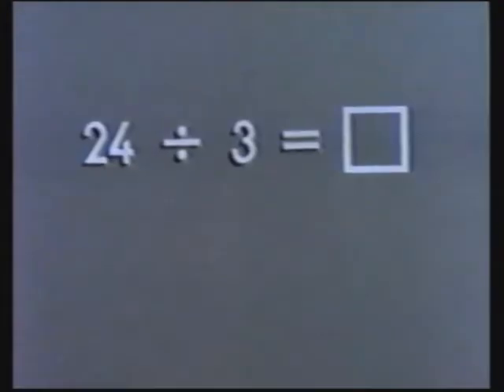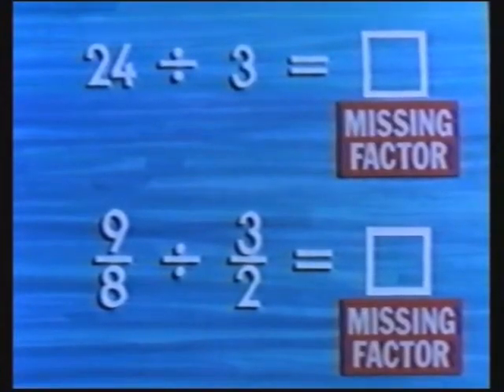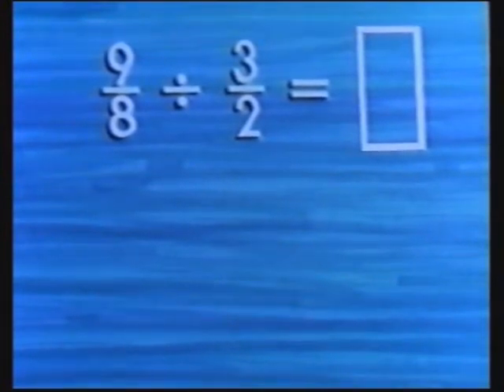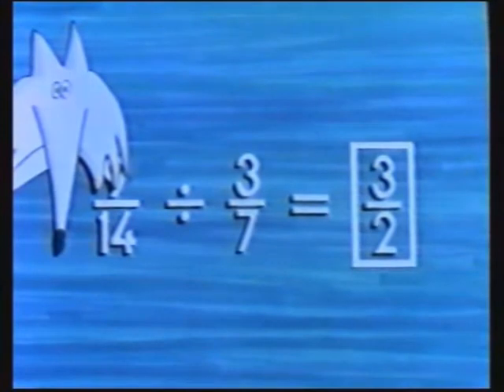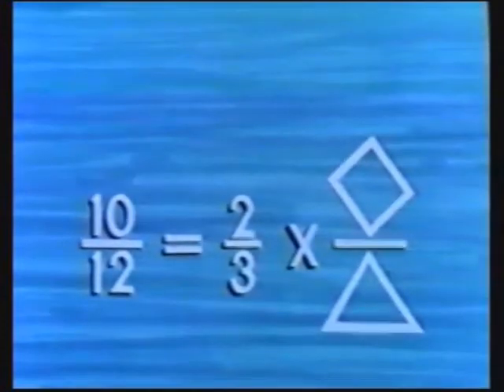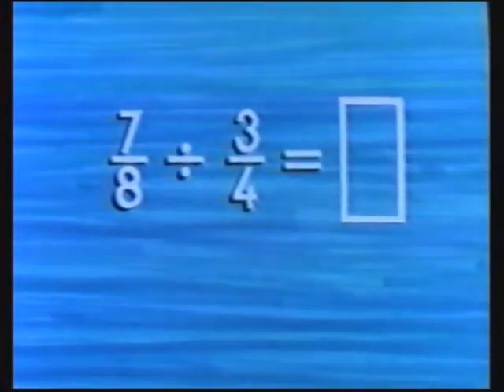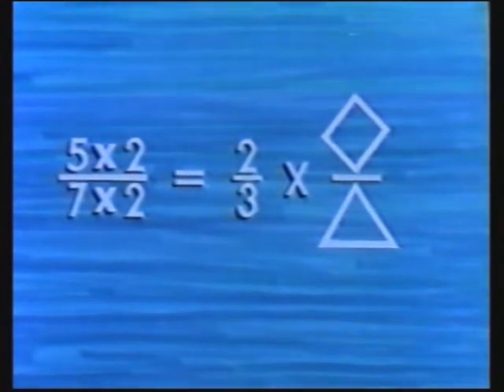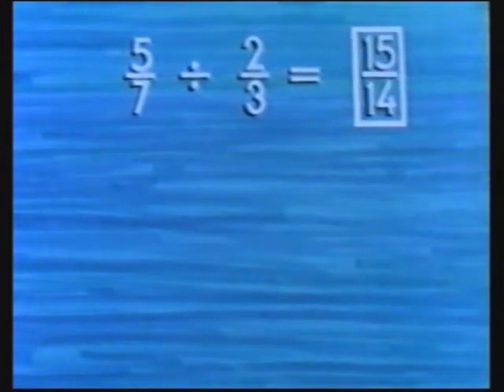How to Divide Fractions - Encyclopedia of math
Learning to multiply fractions.
Encyclopedia of Math is a series of animated videos from the 1970's.